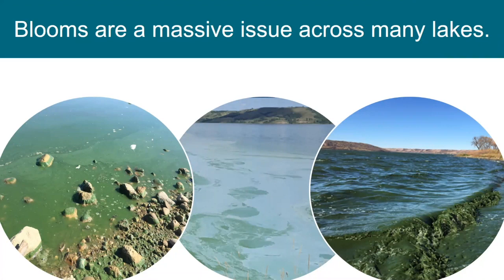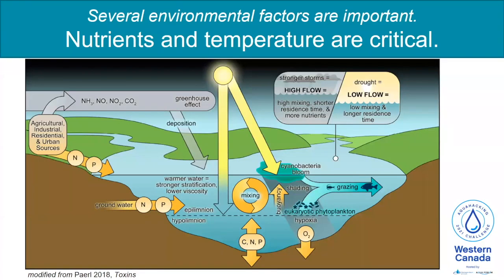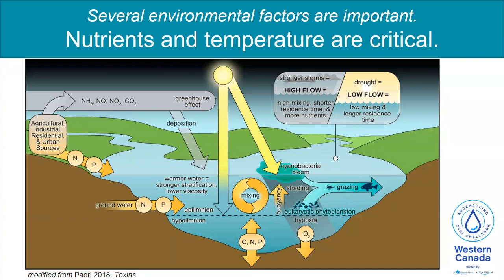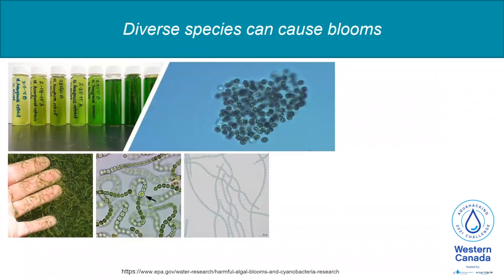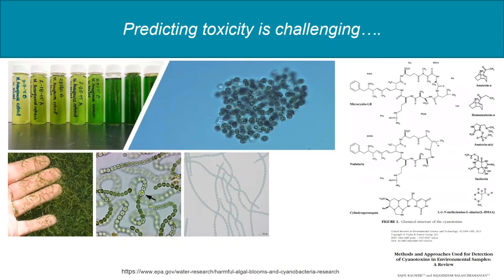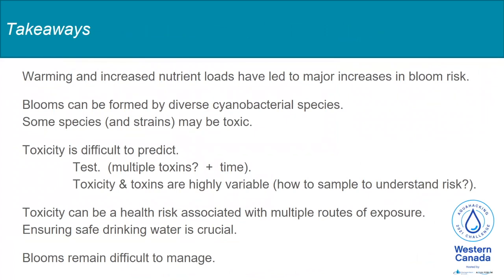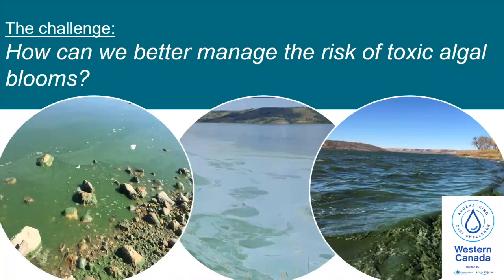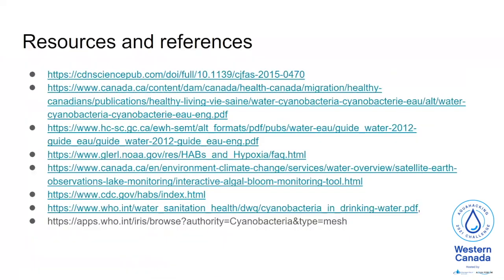AquaHacking 2021 Western Canada Challenge - Toxic Algal Bloom Webinar